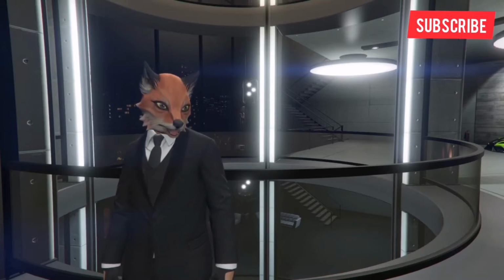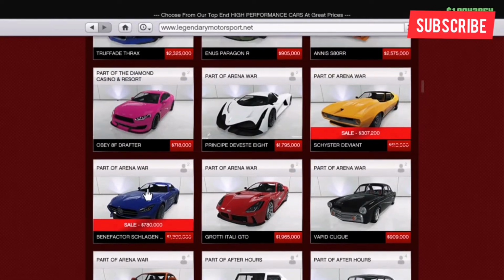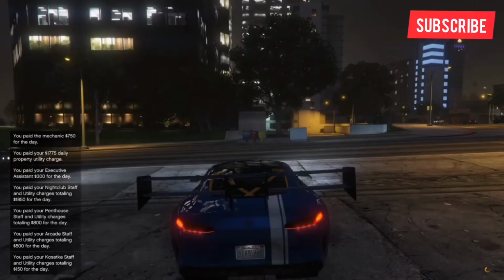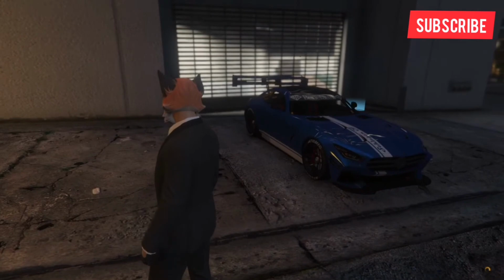Benefactor Schlagen: Honest Review and Customization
A decent car to drive with loads of customizations

We are on our way to reviewing and customizing every vehicle in GTA 5 online.